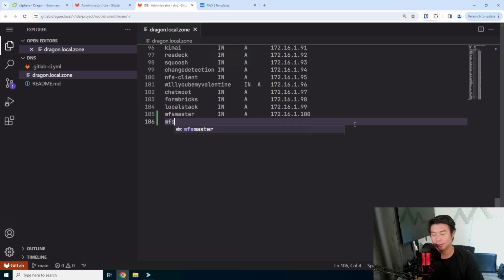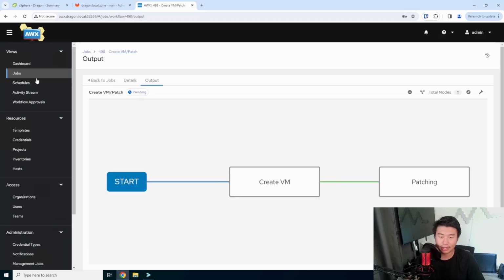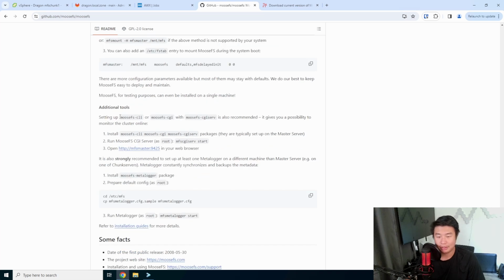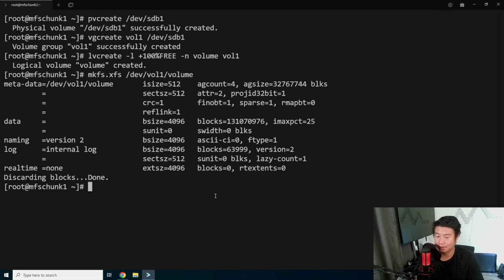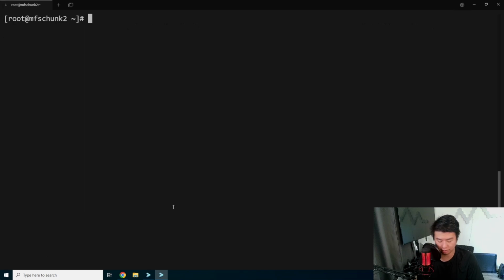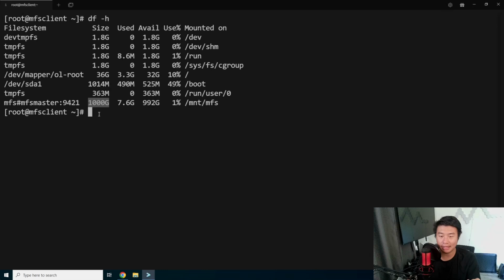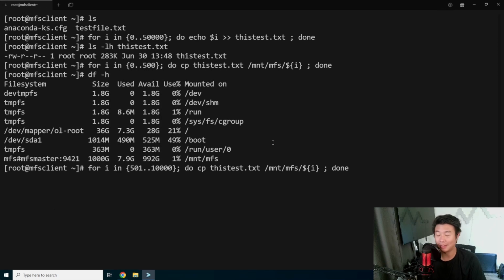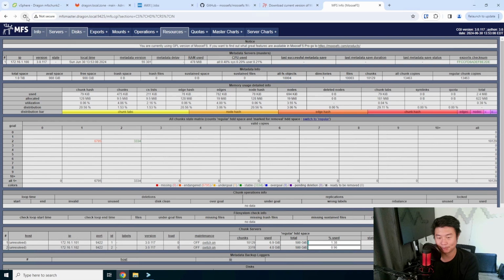Homelab Series - Distributed Storage Getting Started with MooseFS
Welcome to my Homelab Series! Here we will go through getting started with MooseFS!